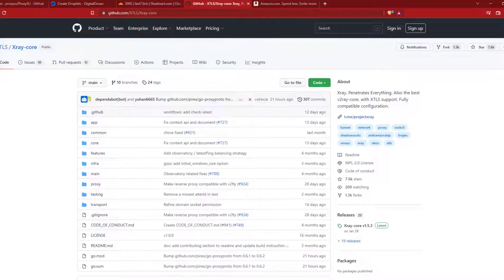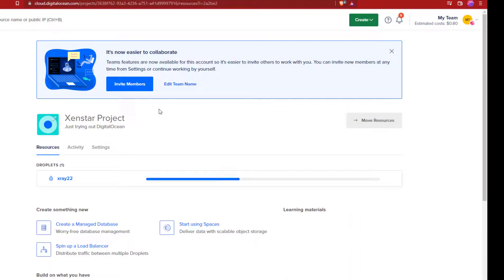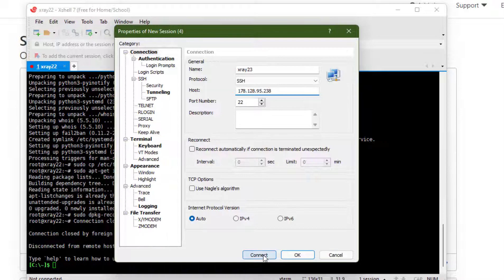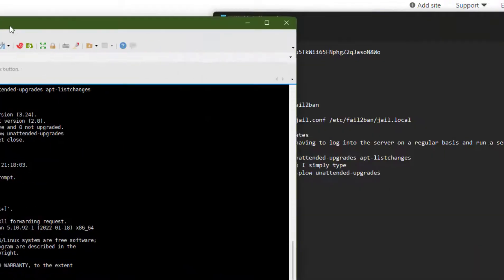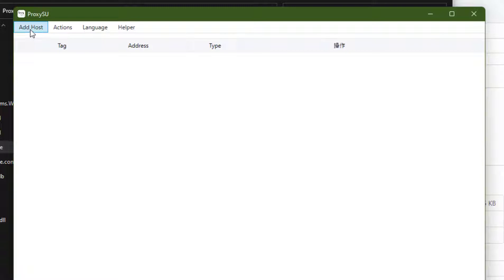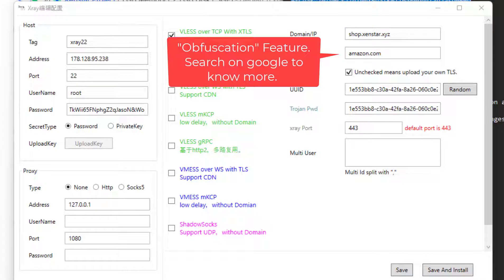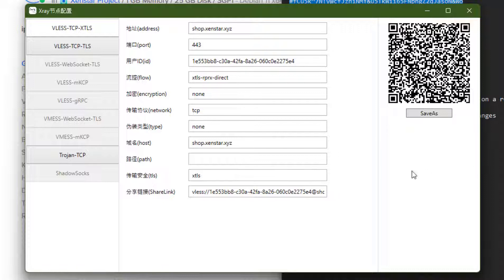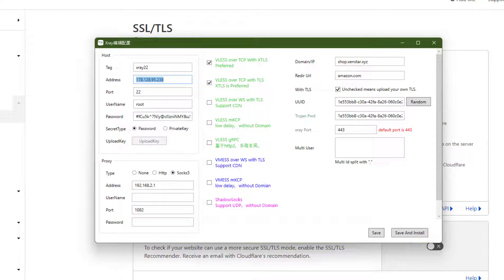V2ray SETUP (VLESS + XTLS) - FASTEST PROXY/VPN on 2022 - Trojan-GFW Setup - MT-Proto Setup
Update 14 October 2022 - The developer of ProxySU didn't update his script for some time and it have some bugs. Suggest you to use Mack-A script. Here is the video

One-click installation of V2ray/Xray, Shadowsocks, Trojan, Trojan-Go, NaiveProxy, MTProto Go and Brook.